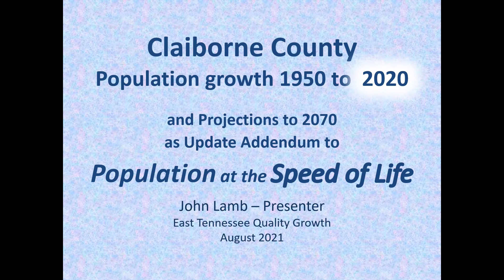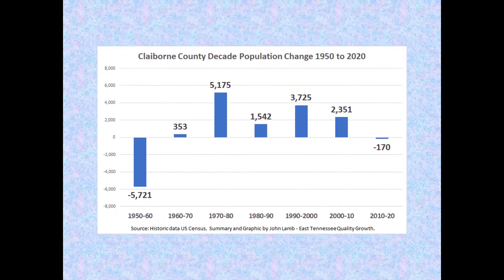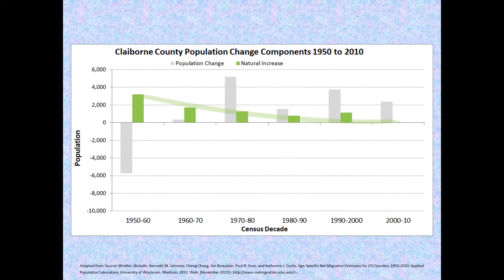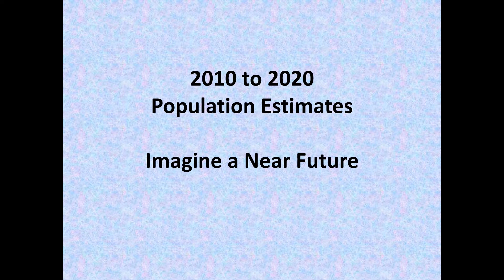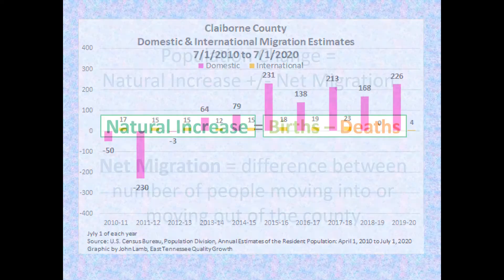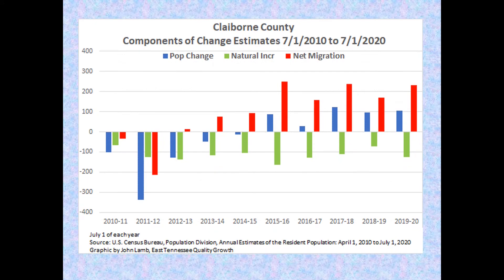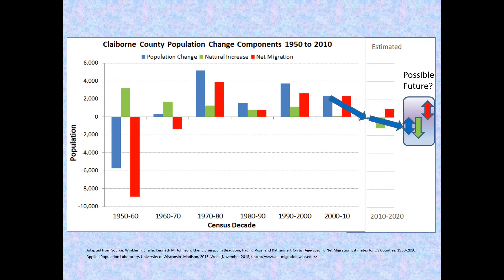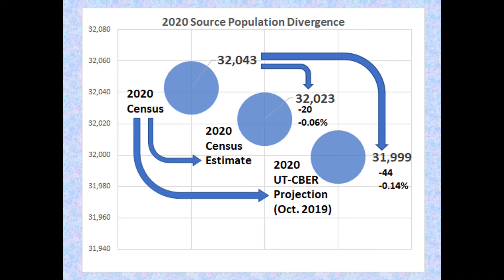Claiborne County, Tennessee 2020 Census Count Update and Addendum to Population at the Speed of Life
New 2020 Census Population Counts.  2020 Census counts in context of 1950 to 2020 population growth dynamics, 2010 to 2020 Census Population Estimates, and UT-CBER (2019 vintage) 2020 to 2070 Population Projections.